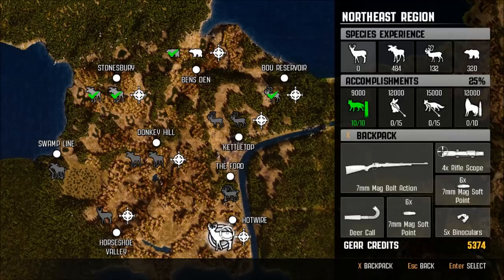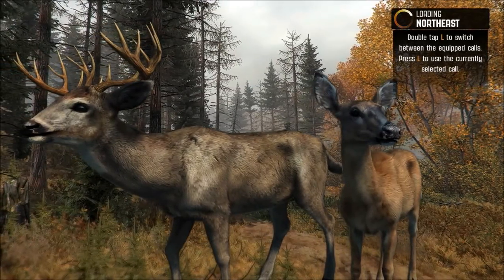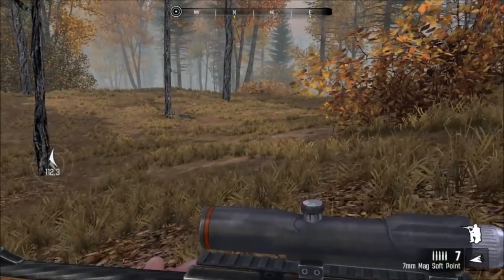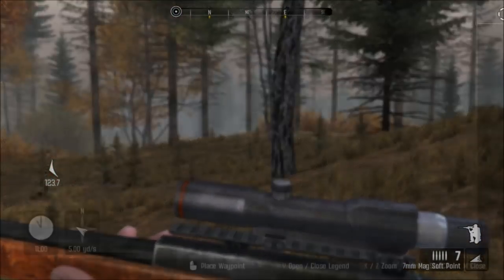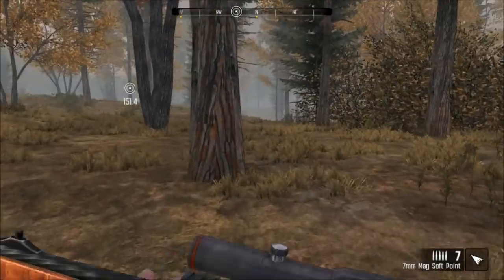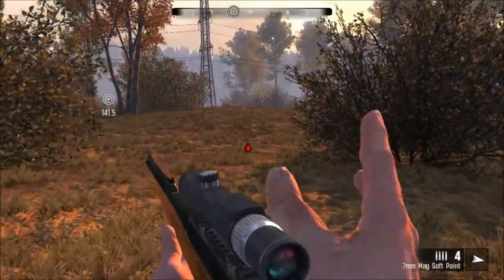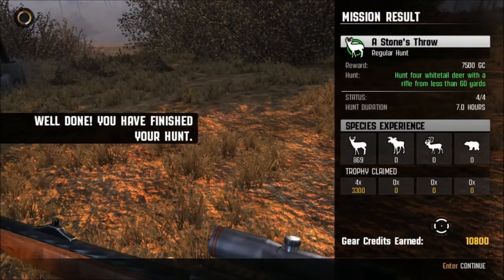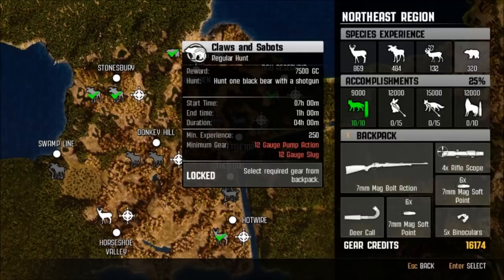Cabela's Big Game Hunter Pro Hunts: Ep12 - Hunting under Pressure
Livestream Software: OBS

Editing Software: Windows Live Movie Maker

Webcam: Logitech 1080p Camera

Memory: 16.00GB Corsair DDR3 Vengeance

Graphics Memory: 4 Gigs

Keypad: Razer Tartarus Expert Gaming Keypad

Keyboard: Razer Black Widow Ultimate STEALTH Edition

Mouse: Razer Naga 2014 Edition